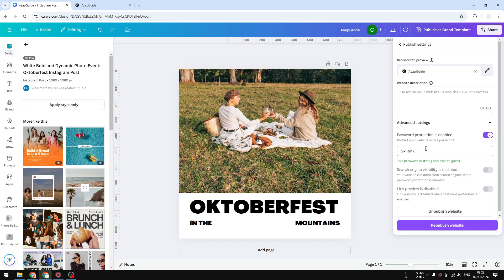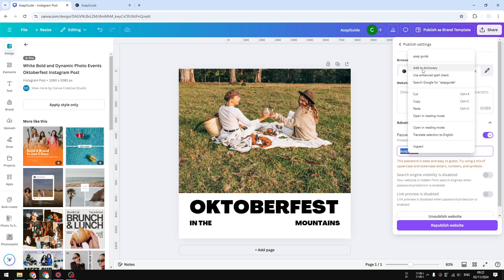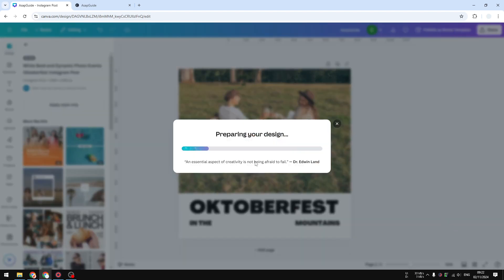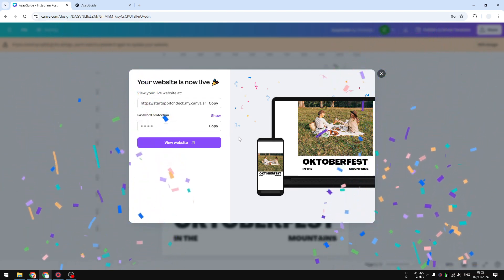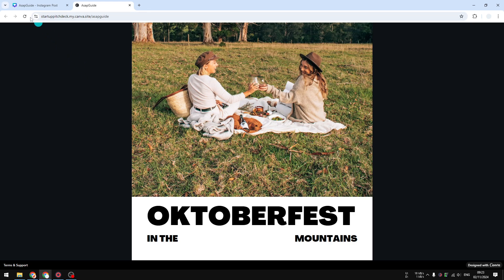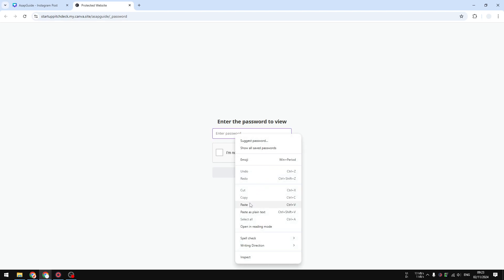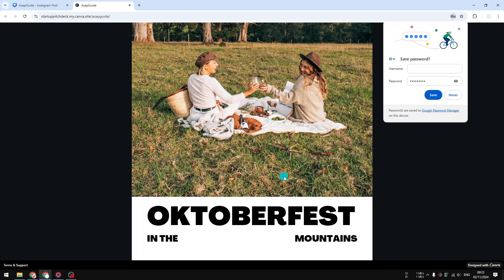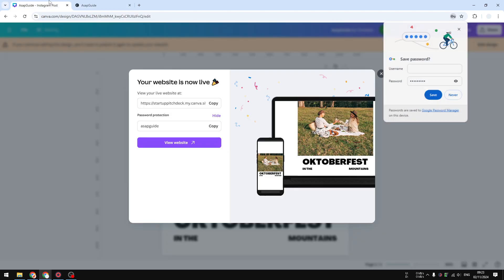How to Password Protect Your Canva Website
👉 Learn how to easily secure your Canva website with a password. This quick tutorial will guide you through the steps to protect your content and keep it private.